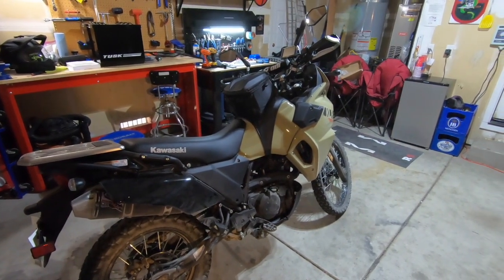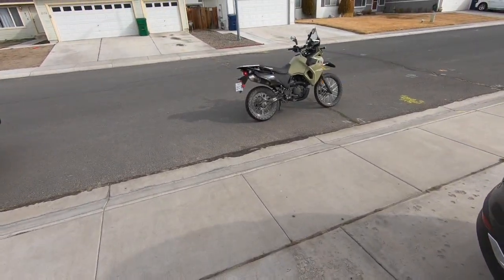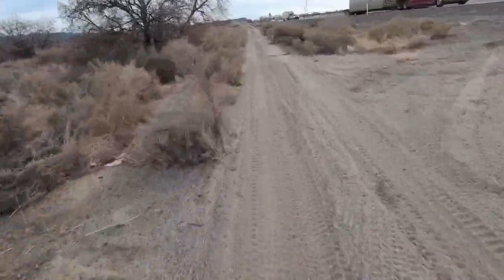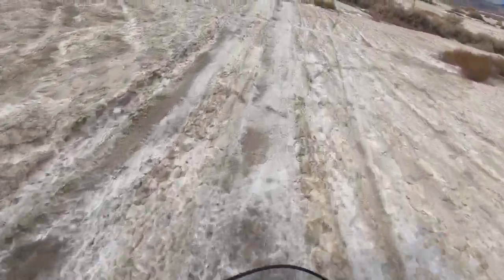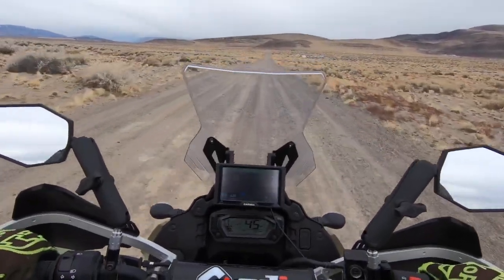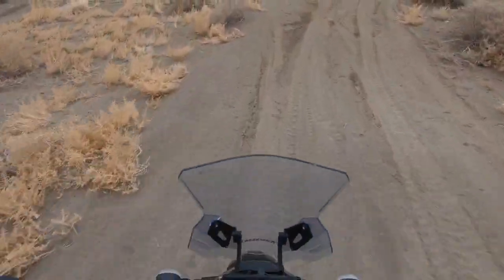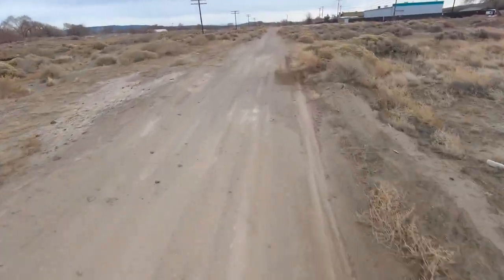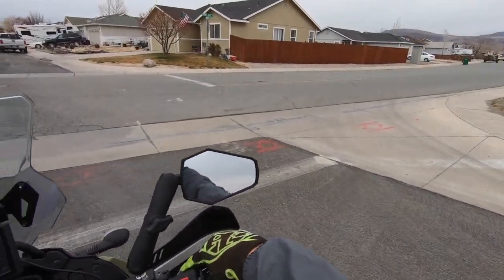2022 KLR 650 Upgrades, Off-road Test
Click on the links below for the same parts I used...
Tank Case
USB Elbow Adapters